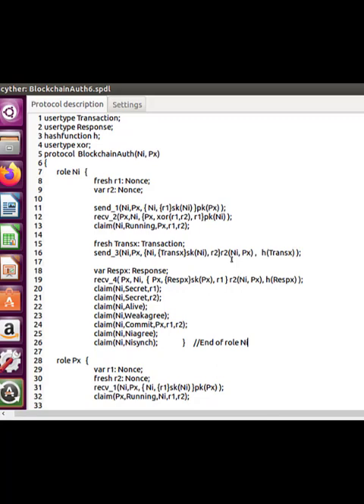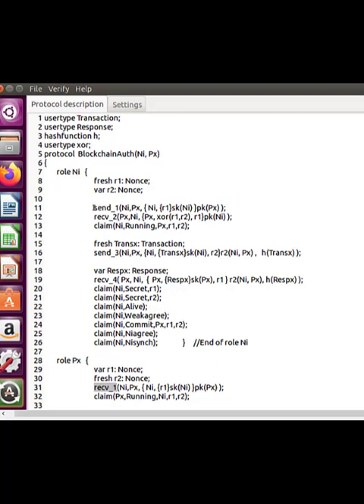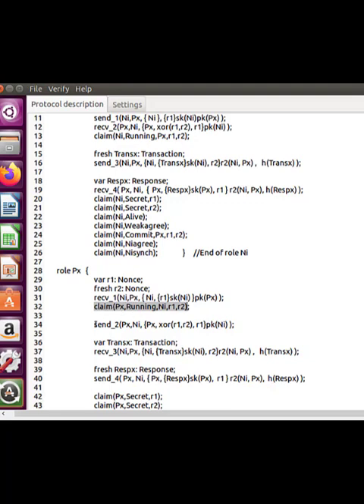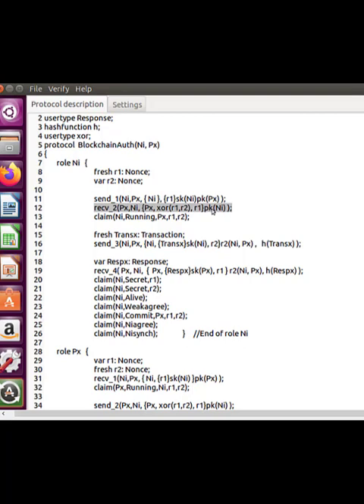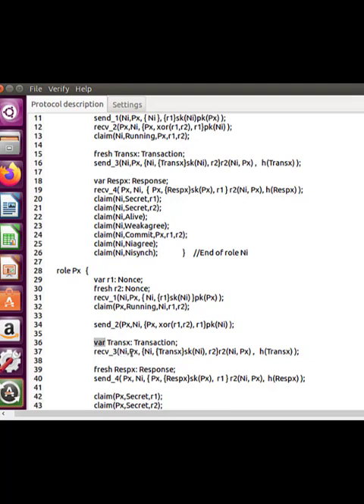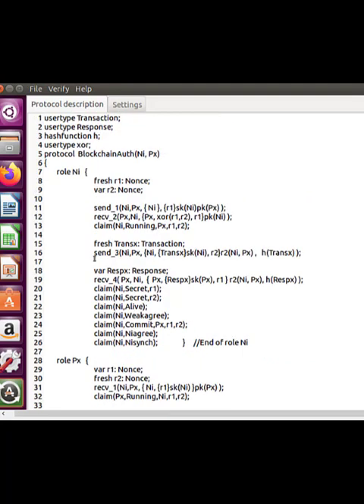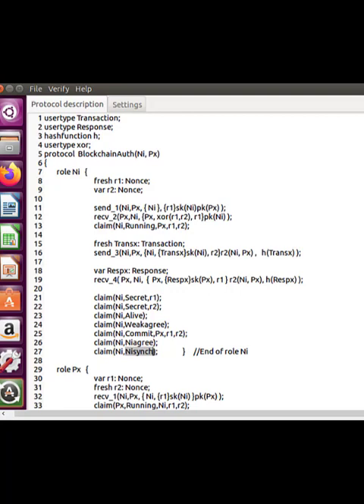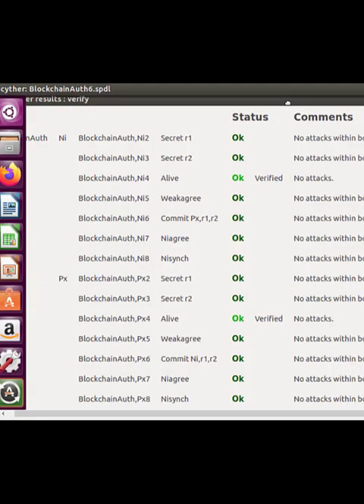Scyther Verification Tool | Demo | Blockchain Authentication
Scyther Verification Tool